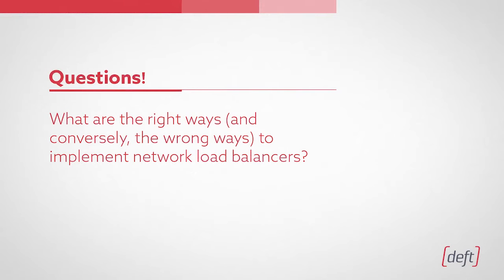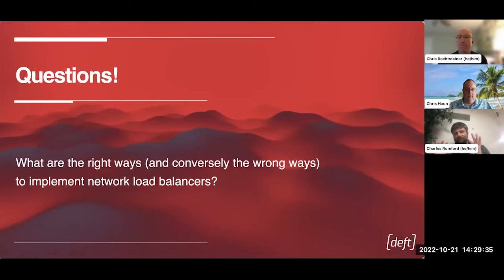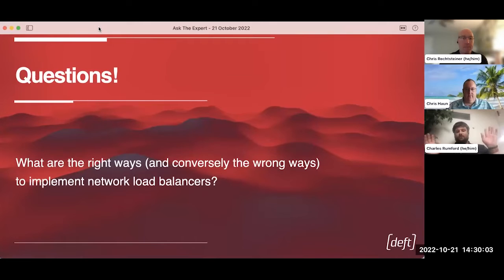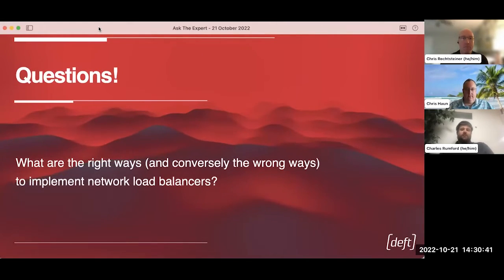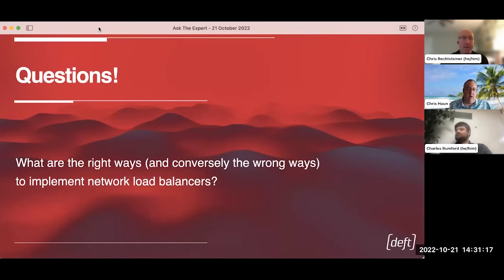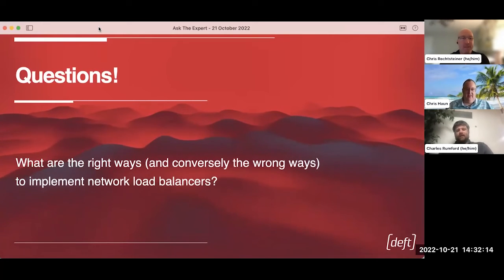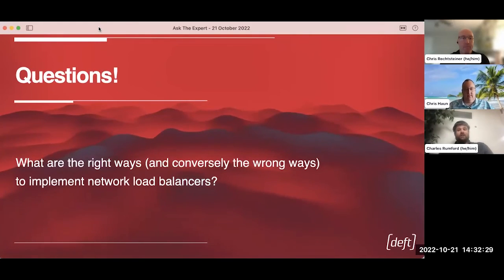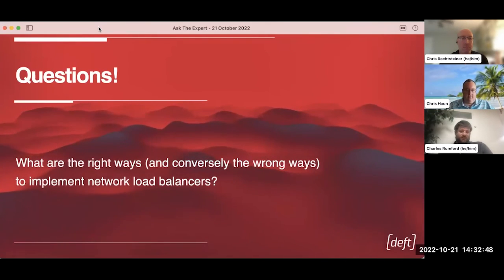What's the right way to implement network load balancers?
Deft's own Chris Haun (Lead Network Architect) and Charles Rumford (Network and Automation Engineer) answer, "What are the right ways (and conversely, the wrong ways) to implement network load balancers?"